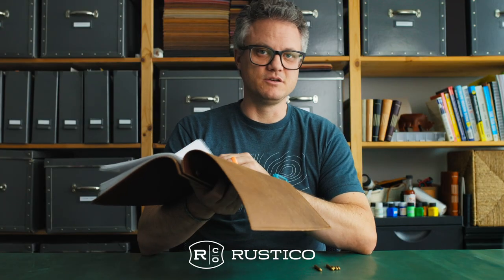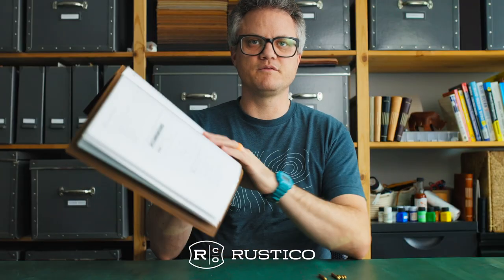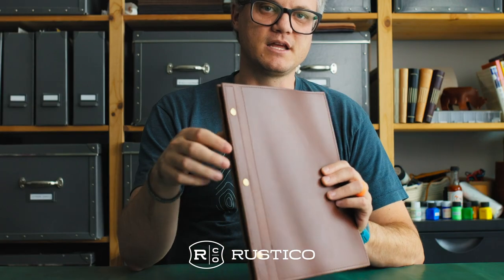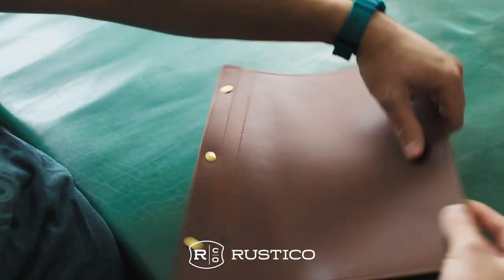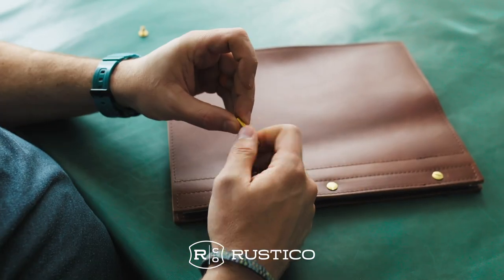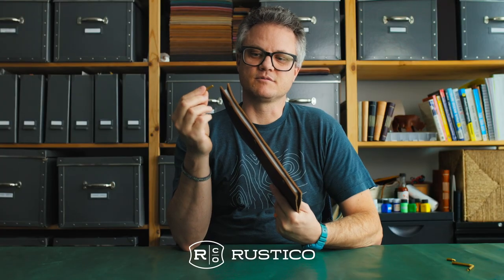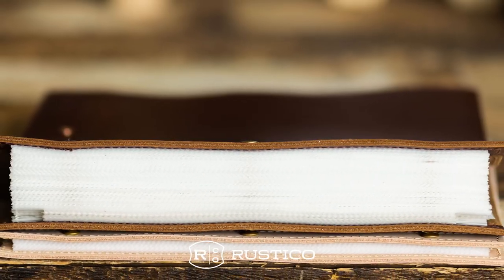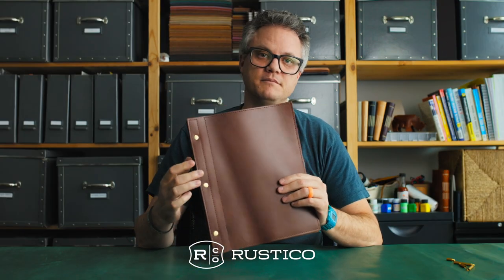Leather Screwpost Binder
This professional-looking leather binder features an adjustable screwpost binding system that allows you to modify the page capacity as your needs change. With up to 2” of space, this expandable binder can hold a large number of sheets while ensuring none of them ever fall out. Elevate the look of your presentations with our premium post binder!